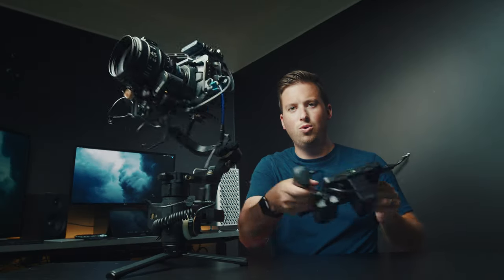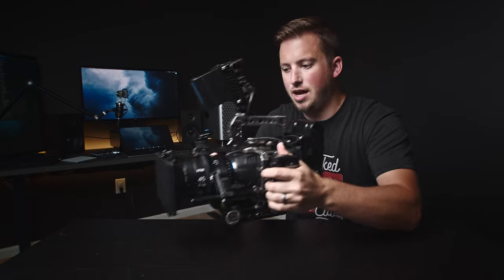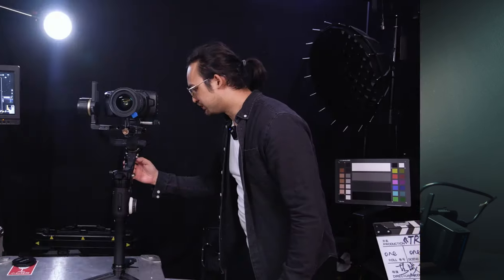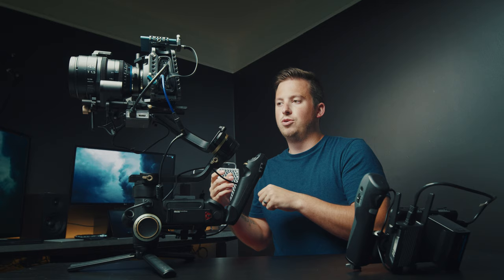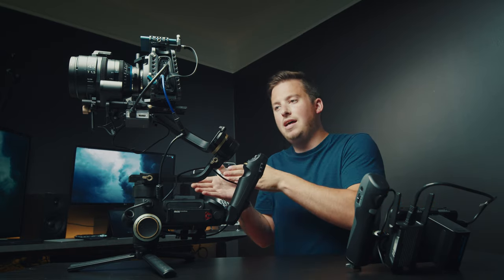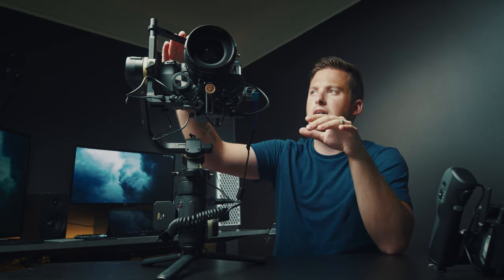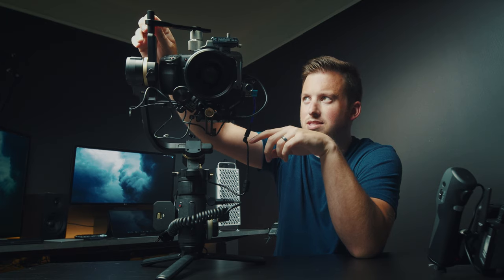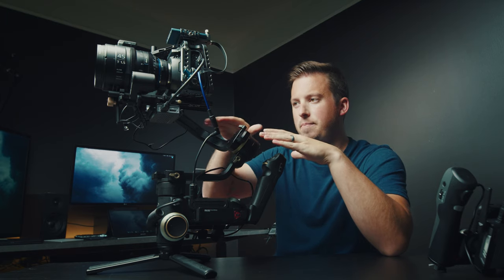Zhiyun Crane 3S with Blackmagic Pocket 4k/6k Rig NO WOBBLE | How To Fix Balance Issues!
Gear Mentioned in Video:
Crane 3S Pro Kit (with FREE Image Transmission System)
Blackmagic Pocket 6K
Gimbal Weights
Kondor Blue Half Cage
*Could not find the top gimbal bracket sold separately outside of the Feiyutech Ak4500 kit.

LENSES
IRIX Cine 15mm T/2.6

360 swivel hot shoe
15mm Rails

TRIPODS
502 head